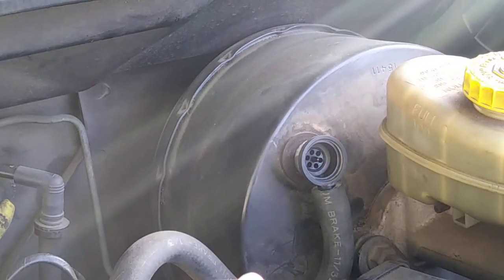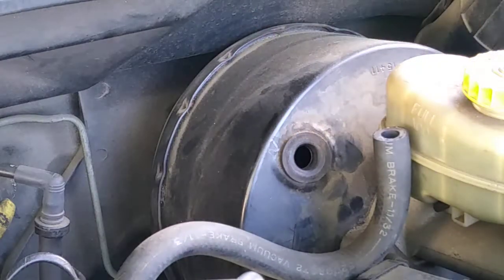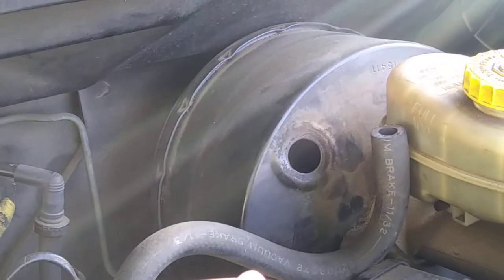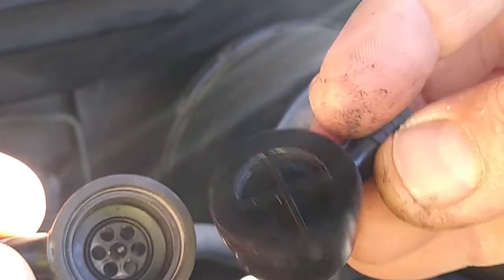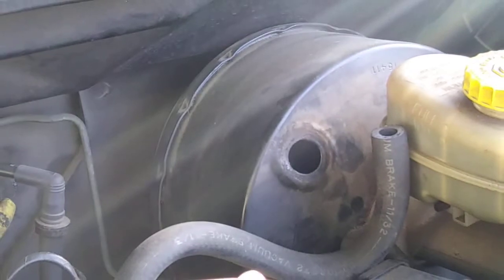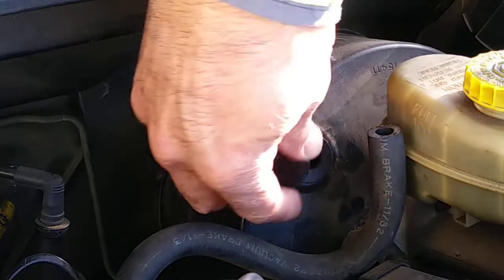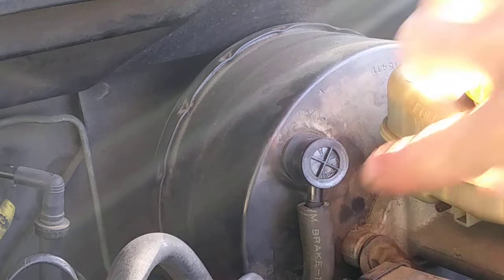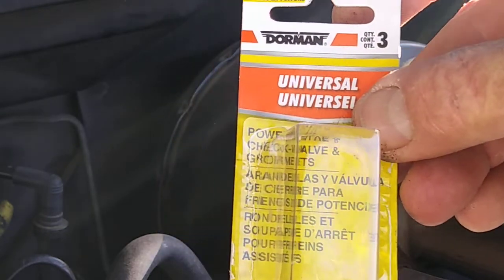Brake Booster Check Valve Replacement.